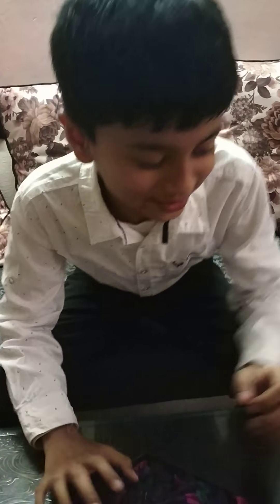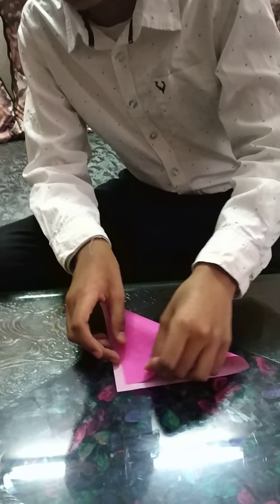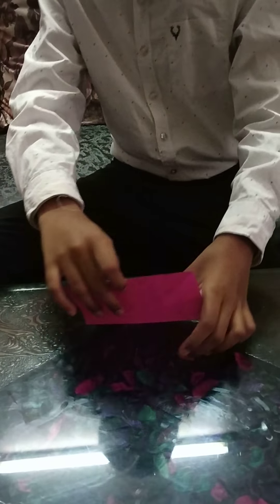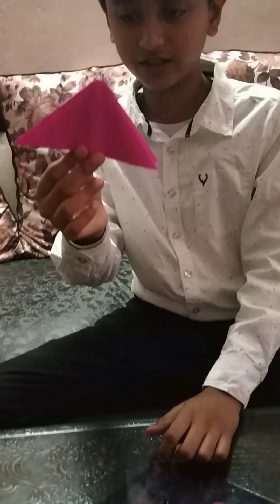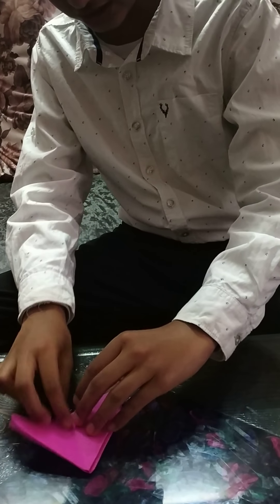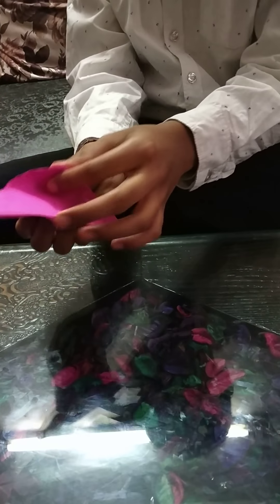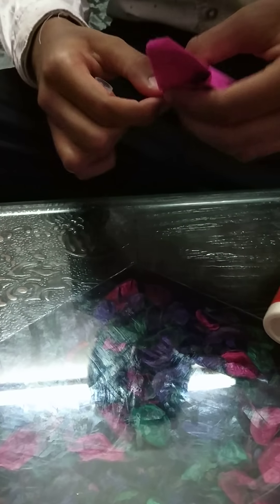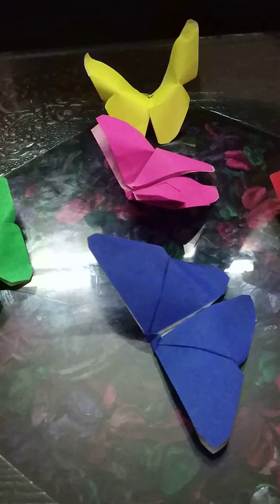Easy butterfly with origami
Make 3D butterfly with origami sheets in less than 3 minutes😊😊